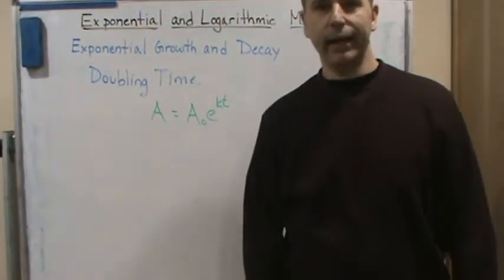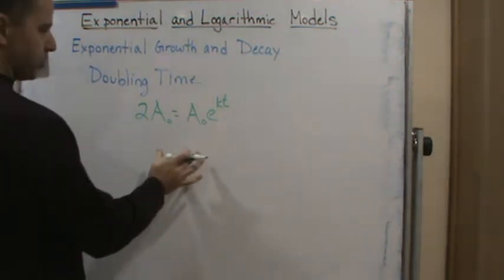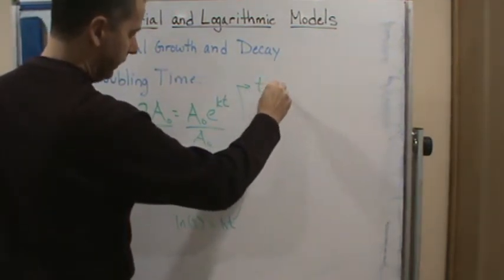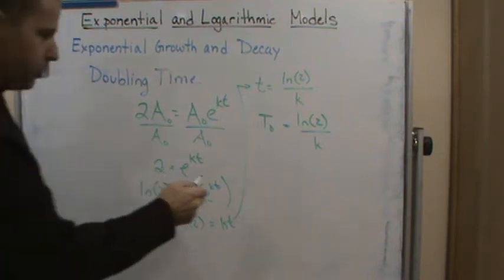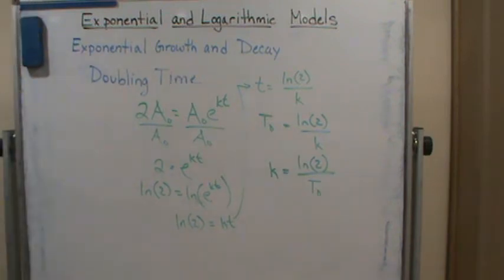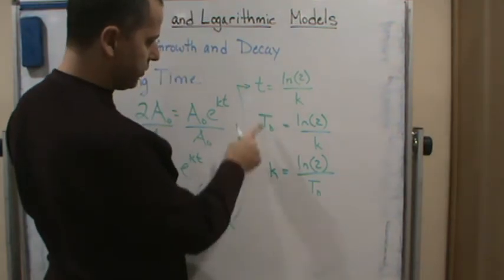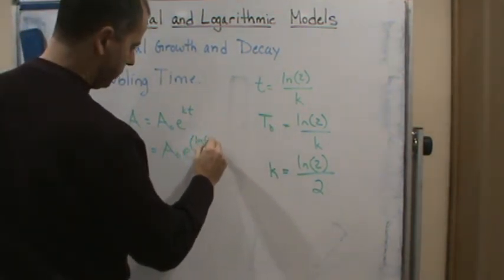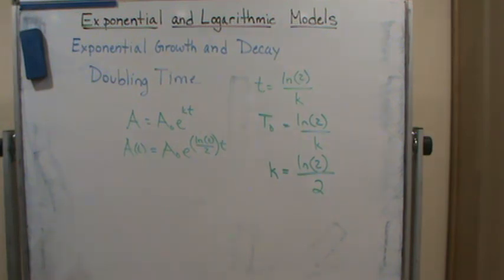Pre Calc2 Exp and Log Growth Models Doubling Time